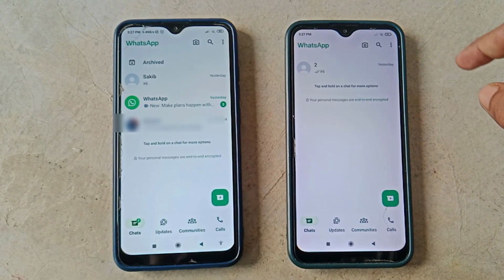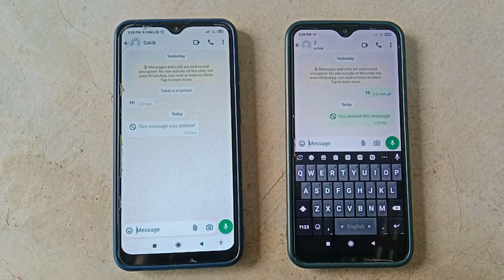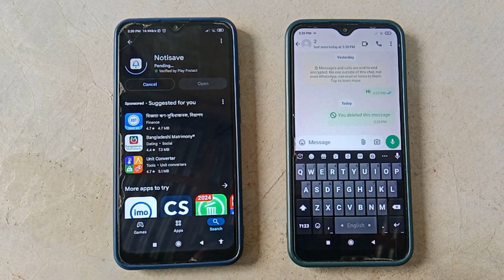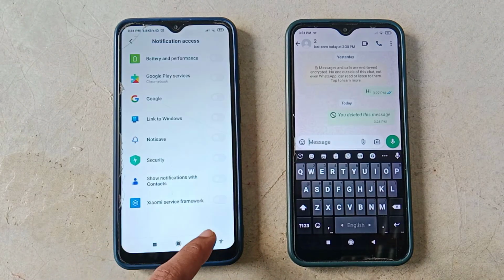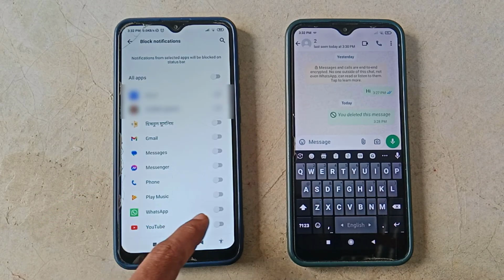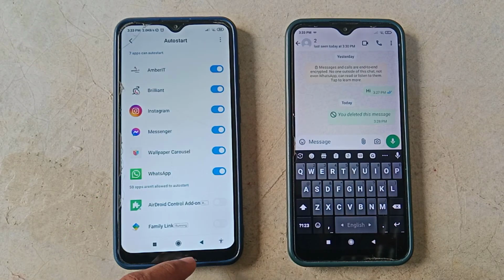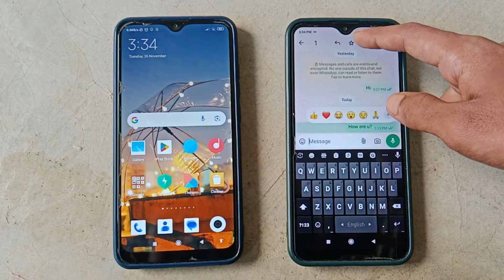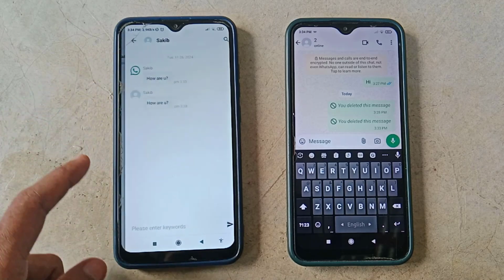How To Recover Whatsapp deleted Messages | whatsapp deleted messages recovery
in this video , i will show you how to see deleted messages on whatsapp in 2025.  so to learn how to read deleted whatsapp messages keep watching this video till the end.